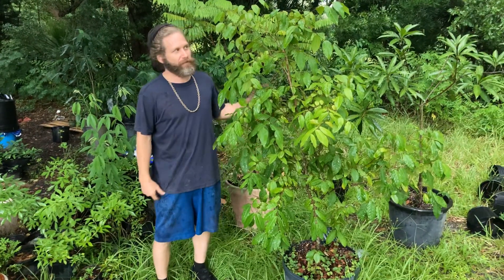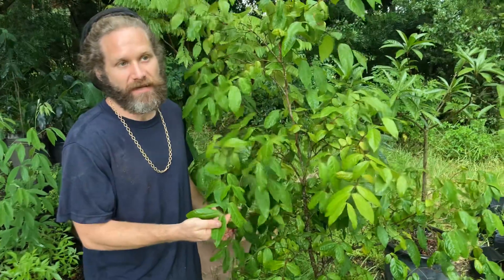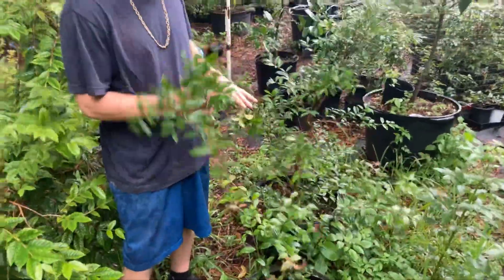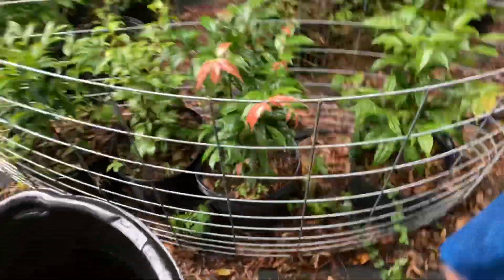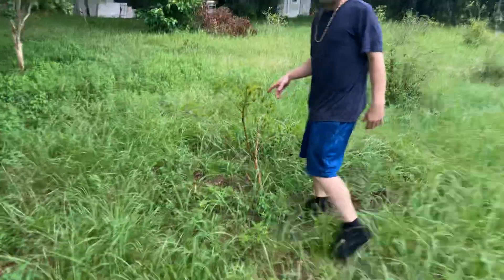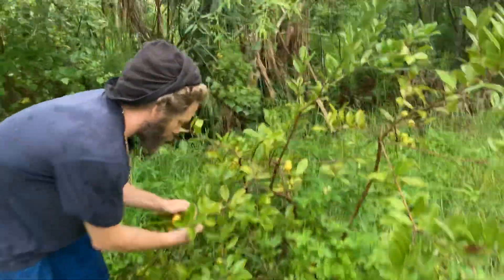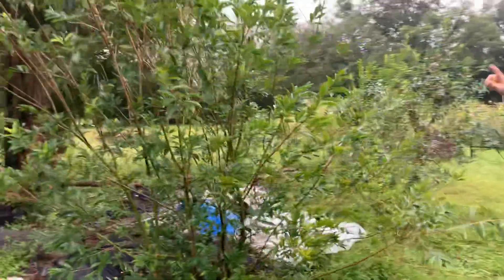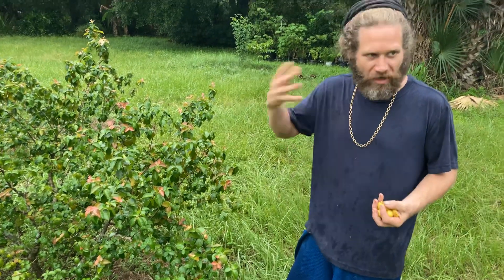An Introduction to the Genus Eugenia, its Relatives, and the Diversity Therein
Just a brief intro, to the diversity that exists within the genus Eugenia.